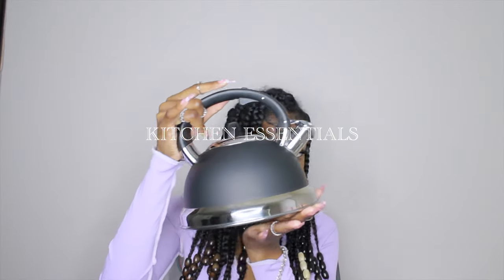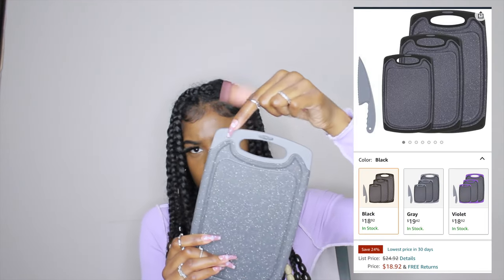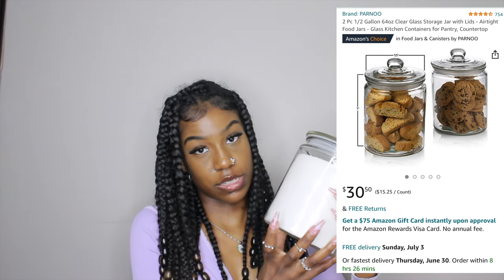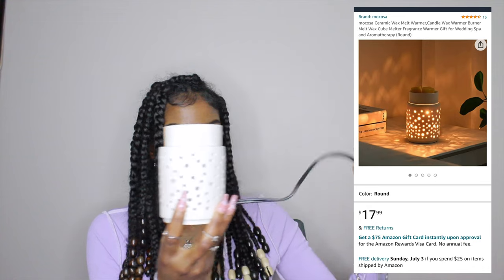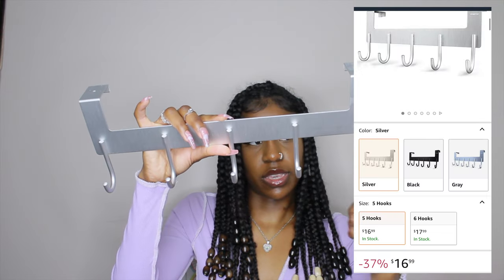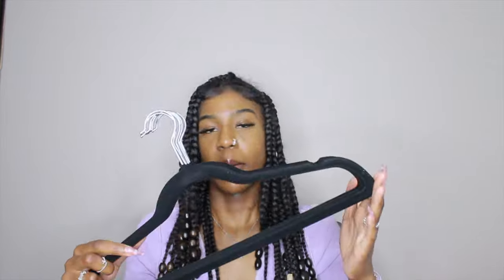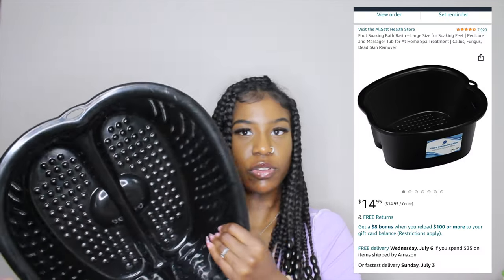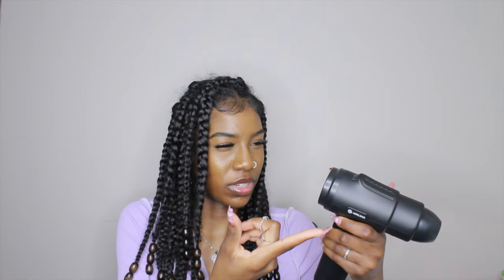AMAZON FINDS+MUST HAVES! |Home Decor, Kitchen, Self Care| PT.1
***Welcome Back***
In this video I’ll be showing some of my favorites, and most recent purchases from Amazon! Let me know if you purchase any of these items and how it works for you! Links will be down below.

00:00 Intro
01:00 Kitchen
05:08 Home
08:25 Self Care

LINKS TO ITEMS:

Kitchen
* Glass Containers
* Rice Cooker
* Tea Kettle
* Silicone Ice Cube Trays
* Cutting Board
* Shipping Scale

Home
* Sunset Lamp
* Power Cords
* Velvet Hangers
* Wax Melter (Sold Out)
* Door Hook

Self Care
* Vanity Planet Face Steamer
* Exfoliating Gloves
* Baby Powder Lotion
* Hand Held Massager
* Foot Bath